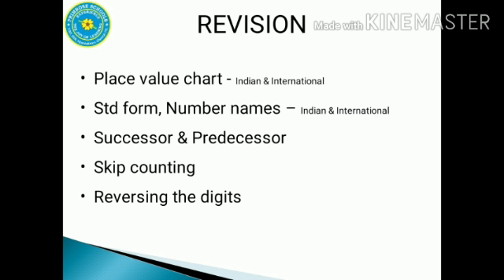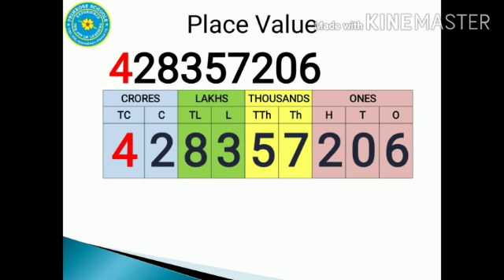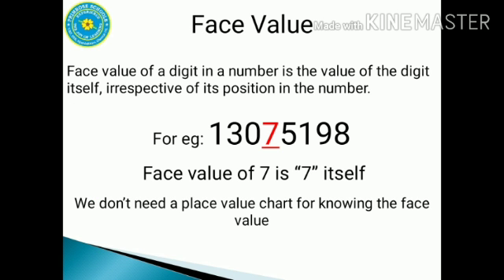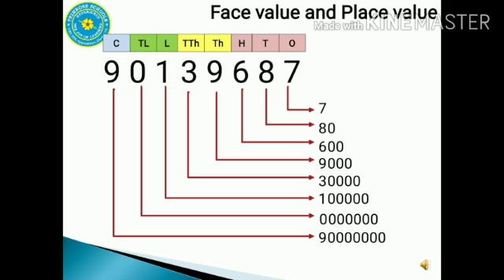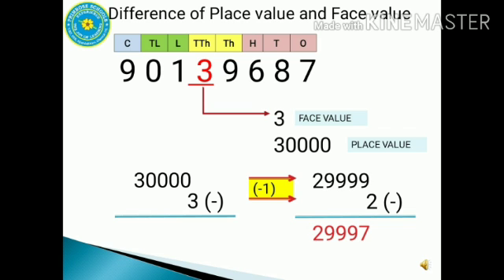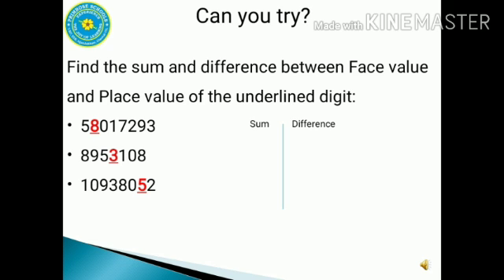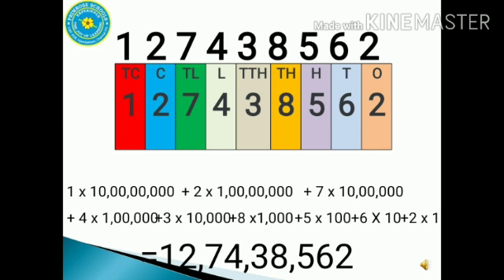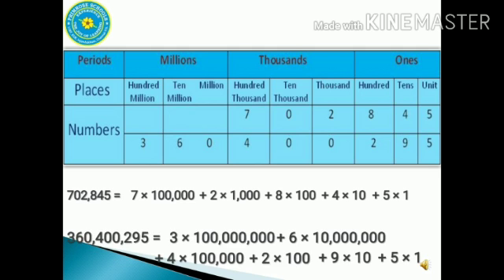Class V - Math - Chapter 1: Large Numbers -17.06.2020